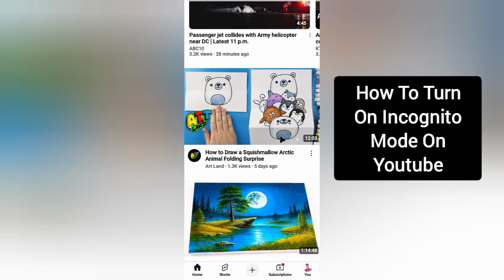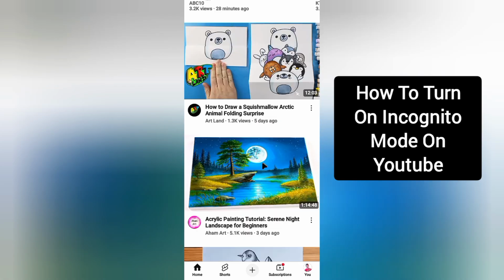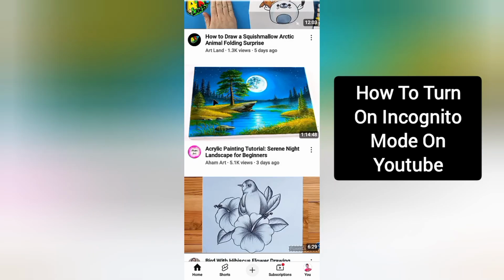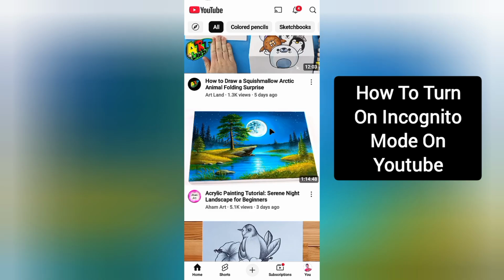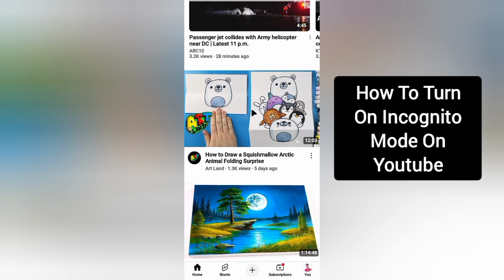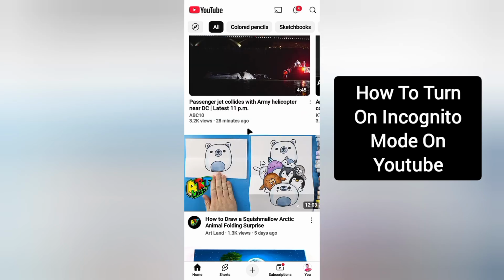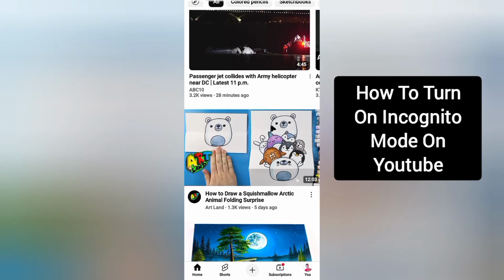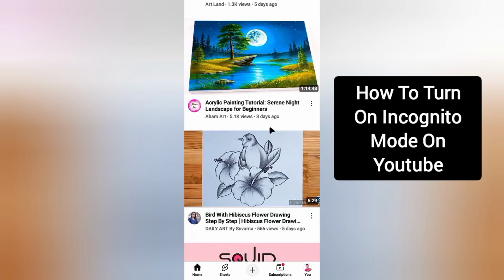How To Turn On Incognito Mode On Youtube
Here in this video I've explained the step by step process to turn on the incognito mode on youtube app.

how to turn on incognito mode on youtube pc